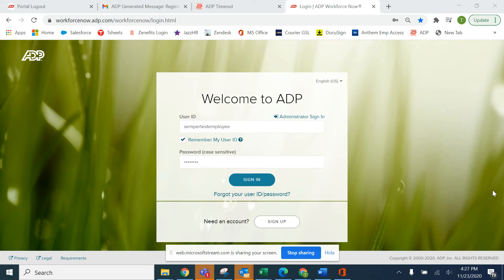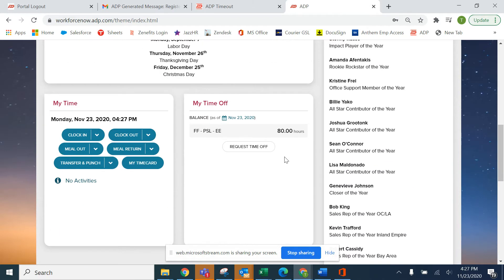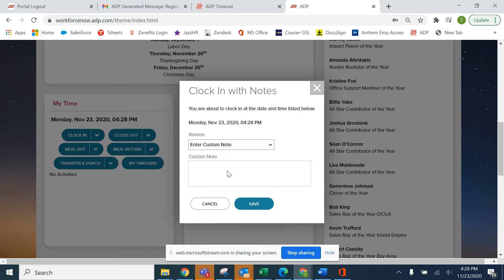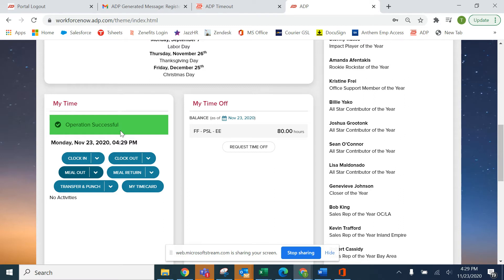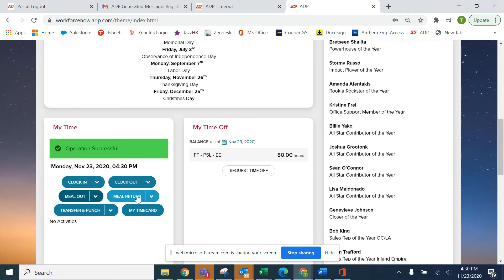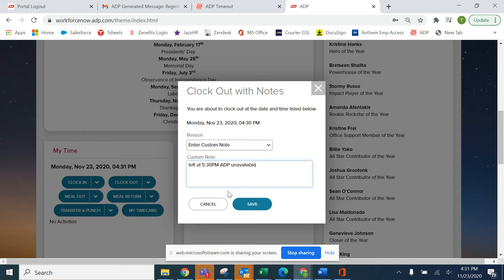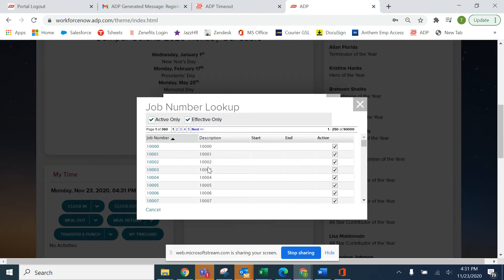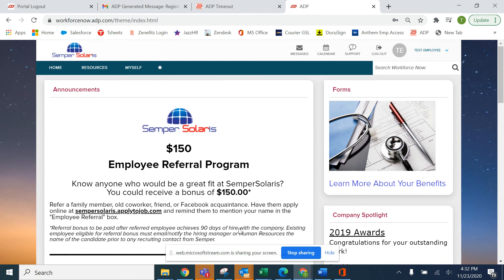Clocking In/Out in ADP Workforce Now Desktop Version Employee Training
Learn how to clock in/out using ADP Workforce Now Desktop